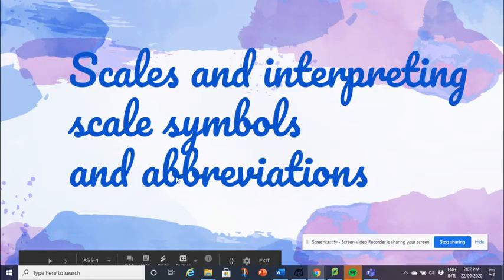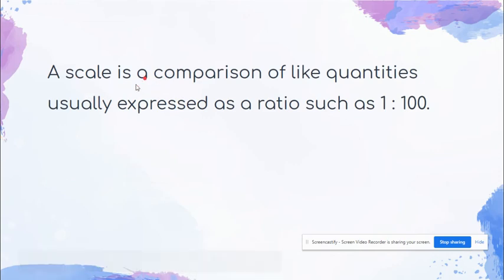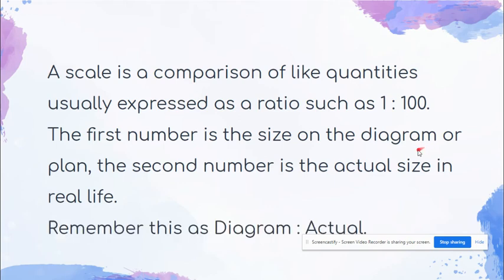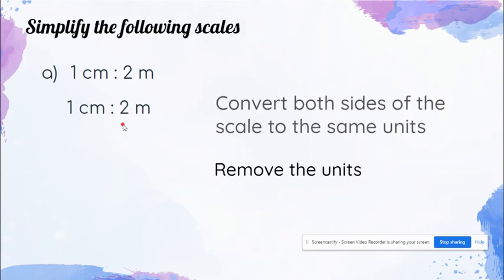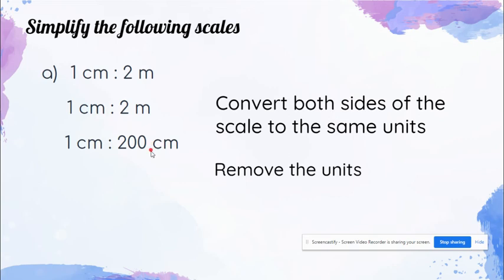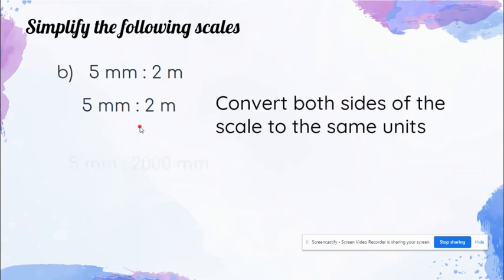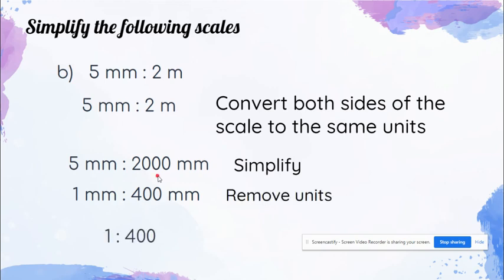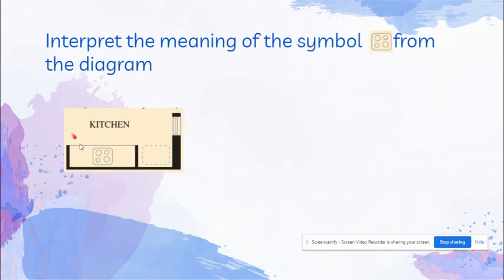Scale and symbols